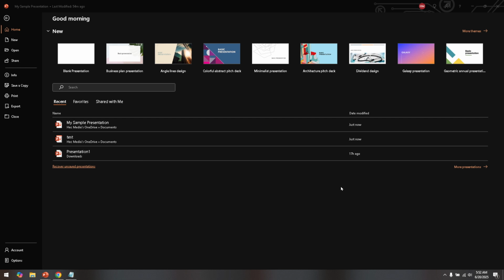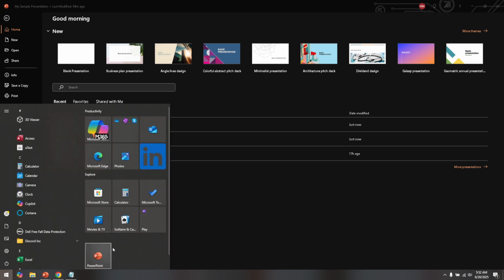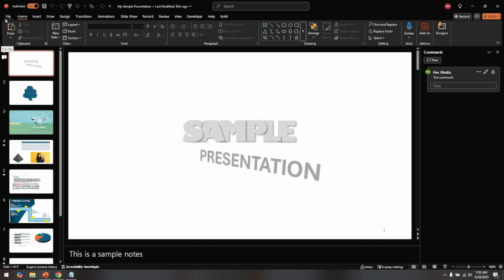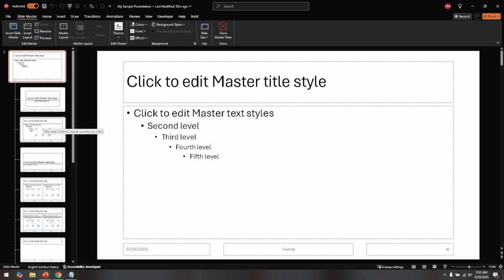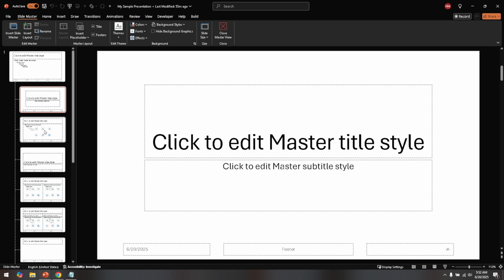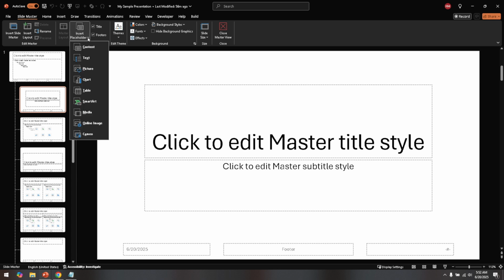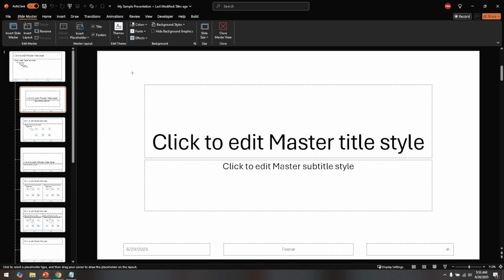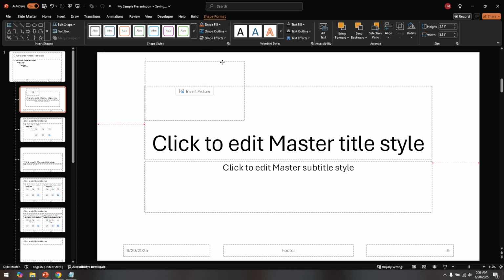How To Create Image Placeholder in Powerpoint [2025 Full Guide]